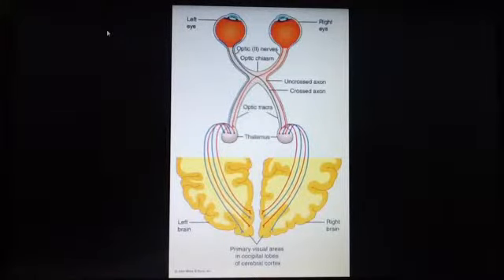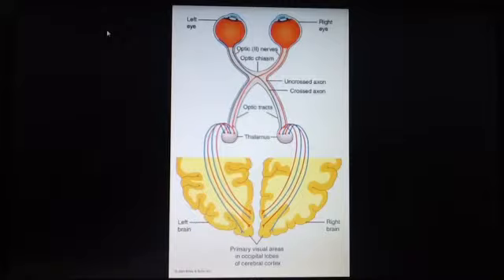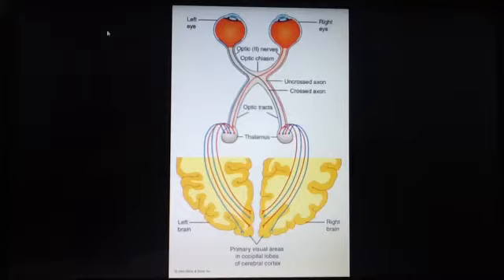CN 2: Optic nerve